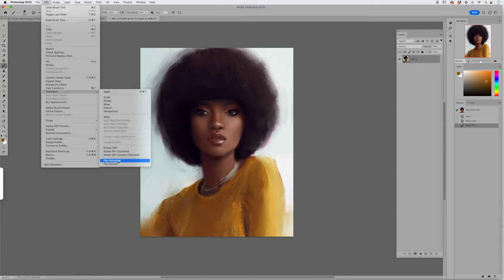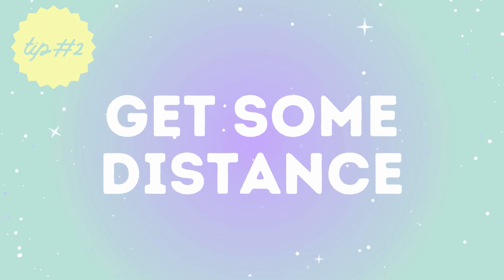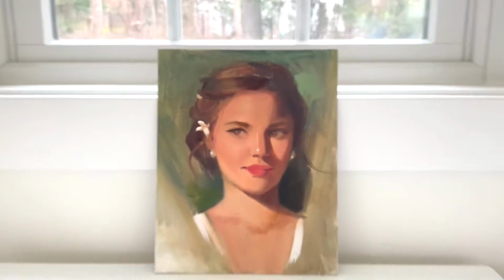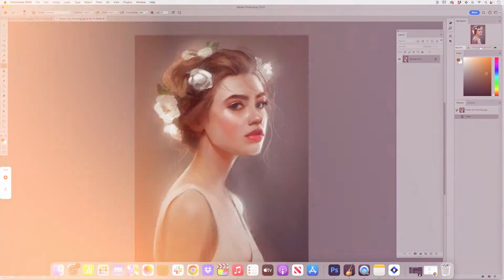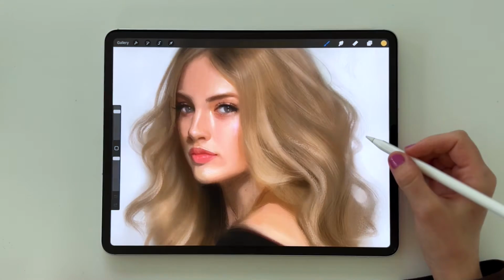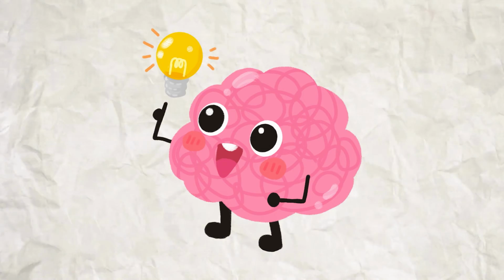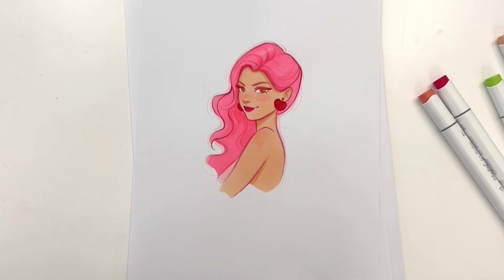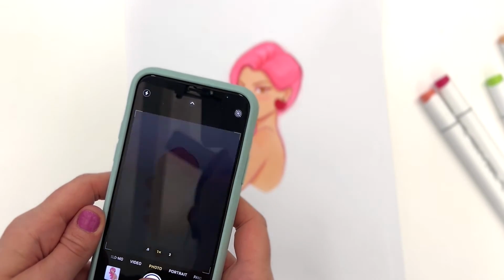How to Self-Critique (and make better art)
Knowing how to self-critique is an important skill. Use these tips next time you make a drawing or painting!

👋 Hey there!
I’m Gabrielle Brickey :) aka Artwork by Gabrielle
I’m an artist and educator who loves creating and cheering on other artists through my teachings. I live in the US with my husband and two sweet kids.